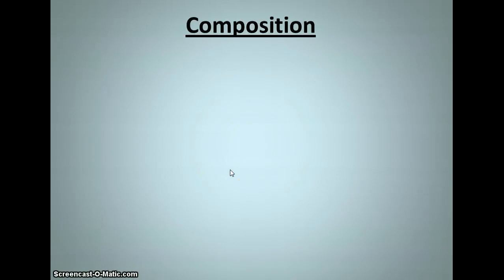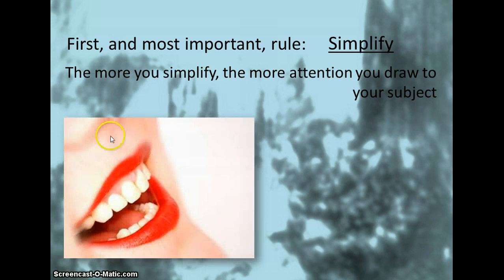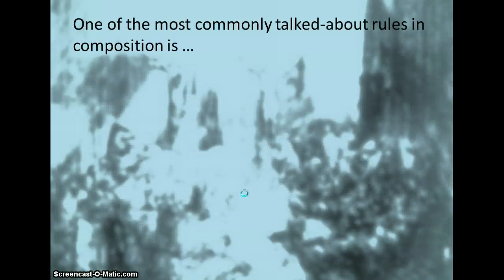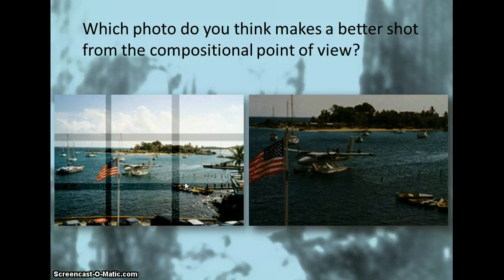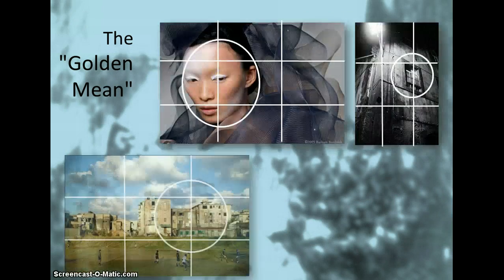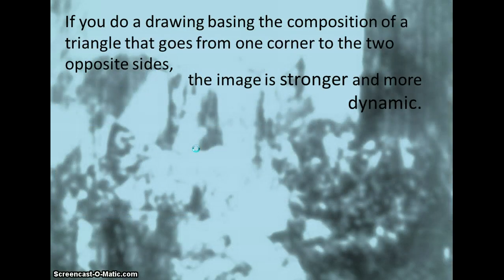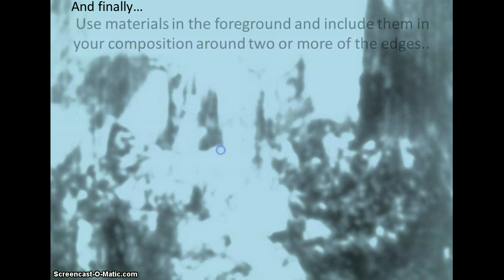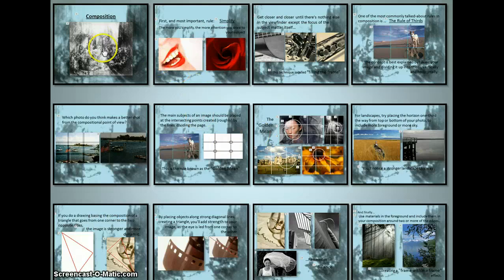Screencast on composition